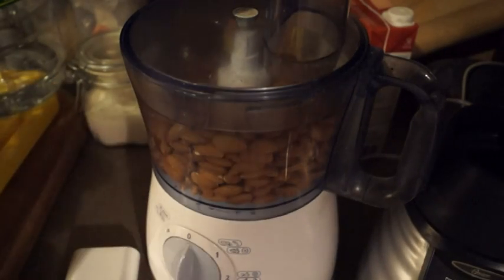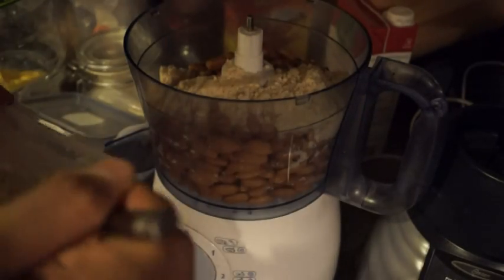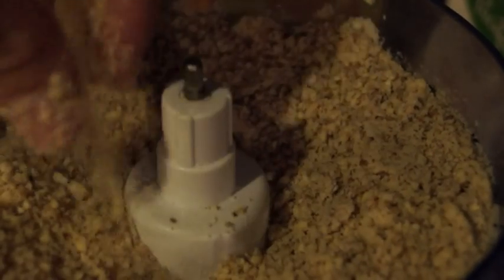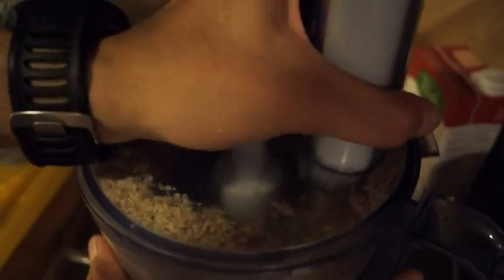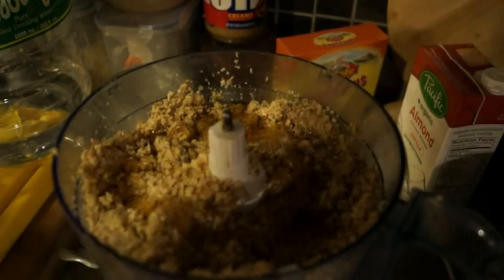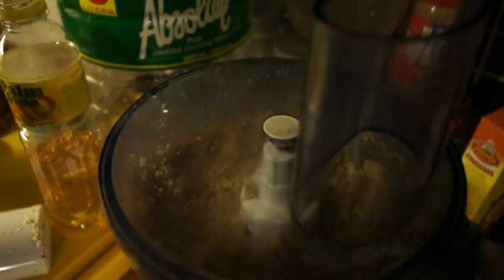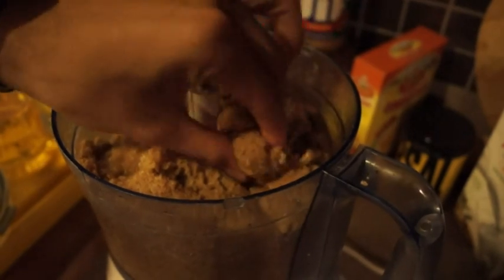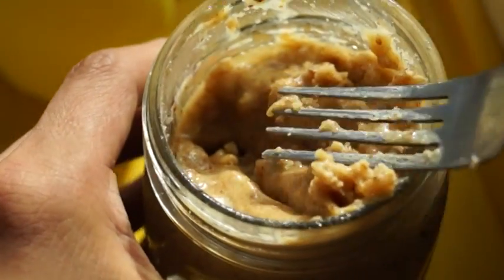Homemade Almond Butter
for the whole recipe and post